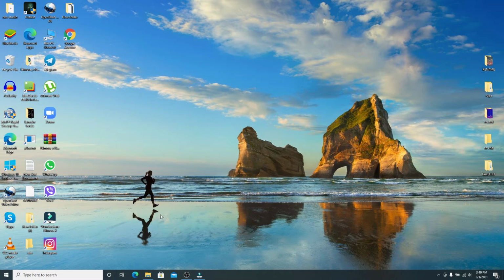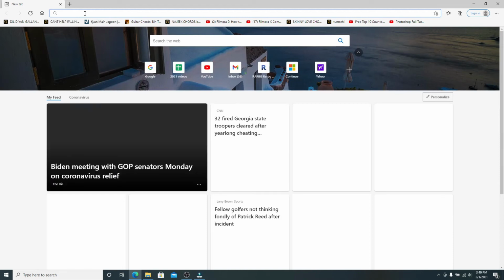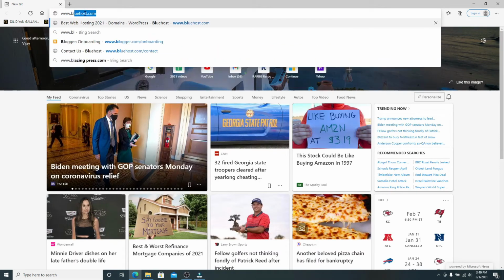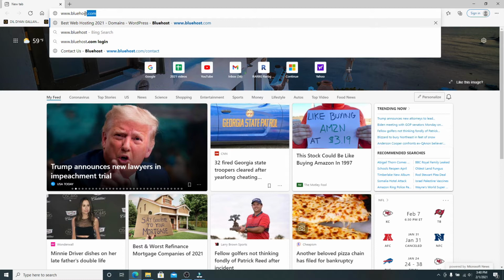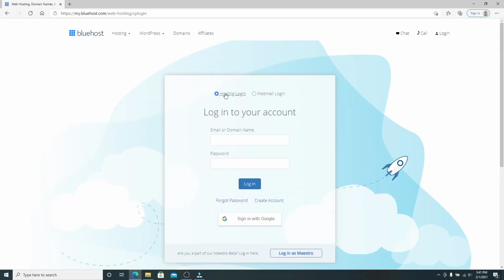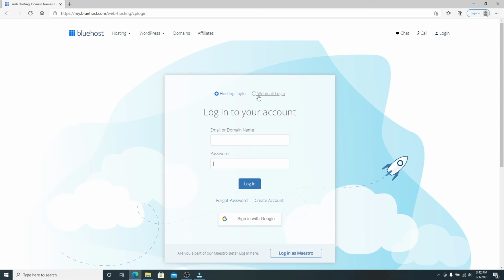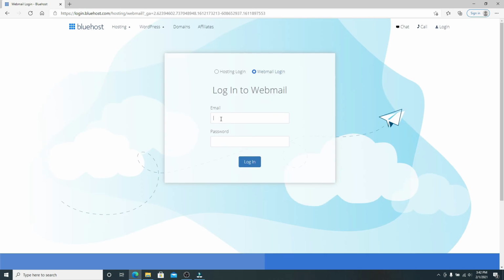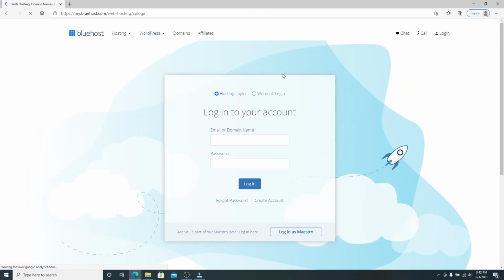How to Login BlueHost cPanel (Control Panel) & BlueHost WebMail Account?